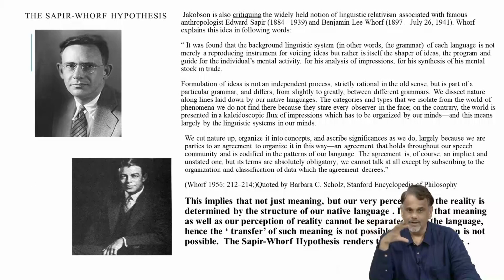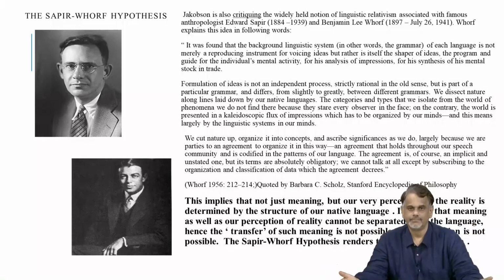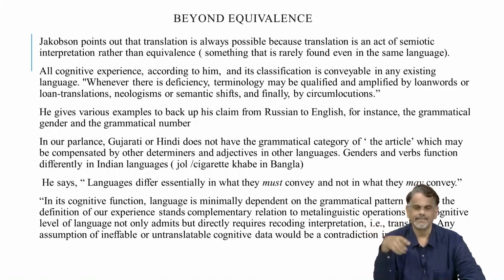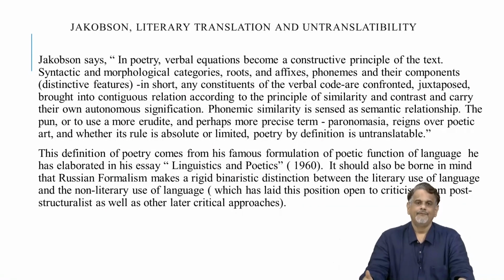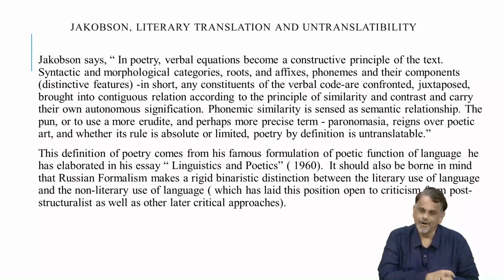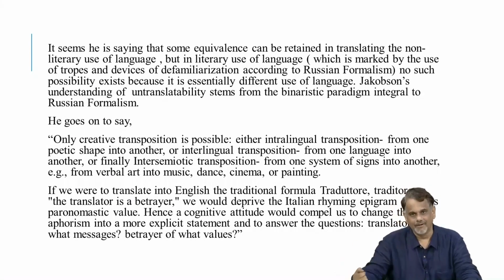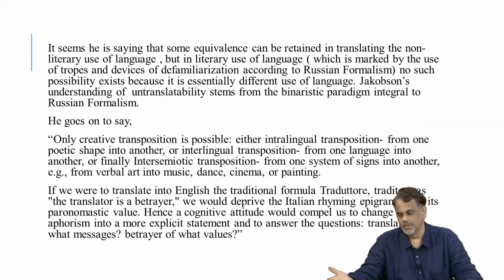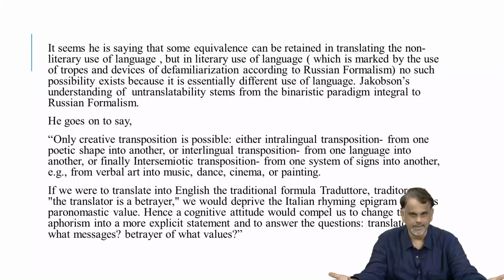Sachin Ketkar My lecture on Roman Jakobson's theory of translation 02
Part 2 of my lecture on Roman Jakobson's theory of translation with discussion on his legacy as well delivered for Diploma in Translation Studies Course in Babasaheb Ambedkar Open University translation translationstudies translationtheory romanjakobson structuralism semiotics umbertoeco derrida akramanujan #